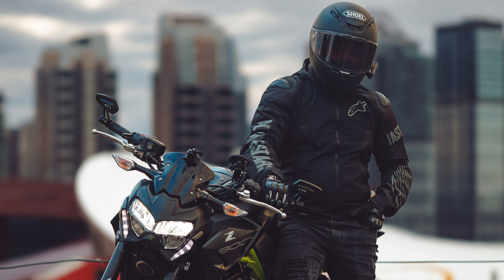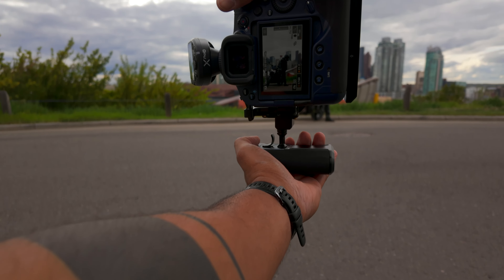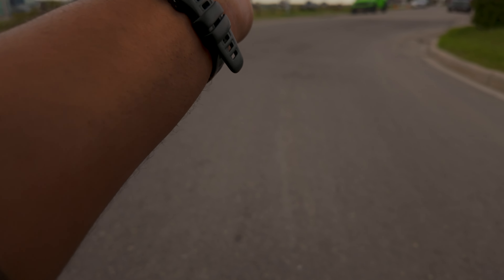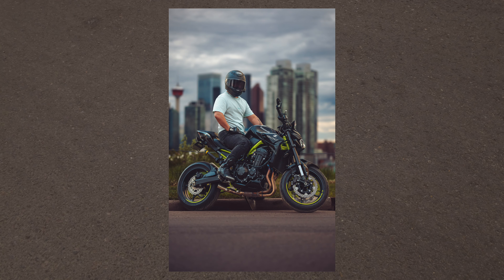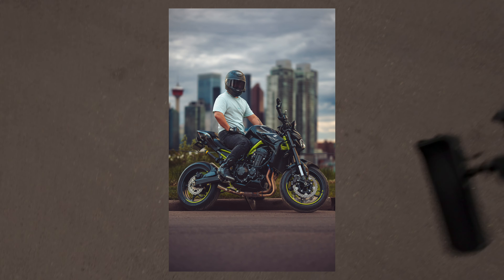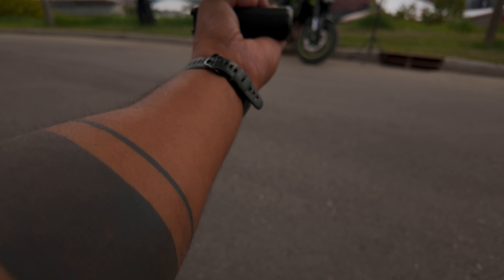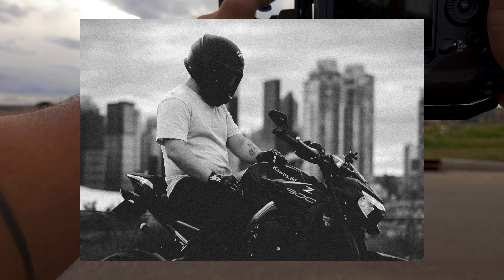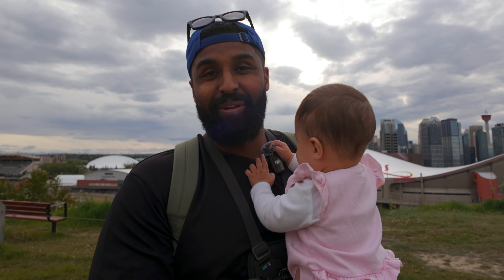POV Motorcycle Photoshoot with the Canon R3 x 85mm f1.2 DS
USA buyers